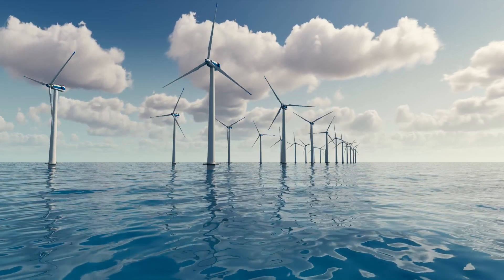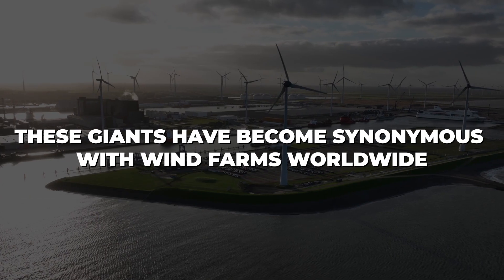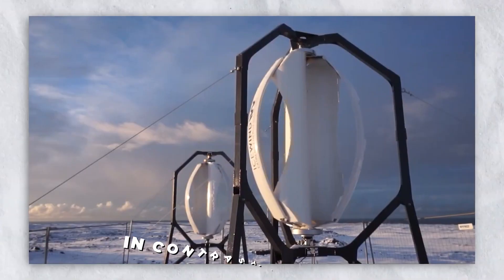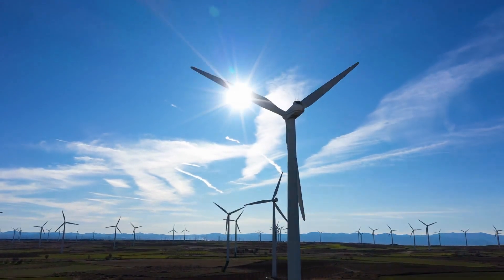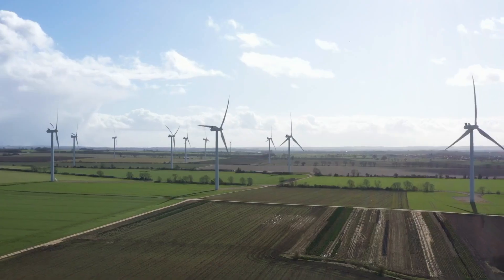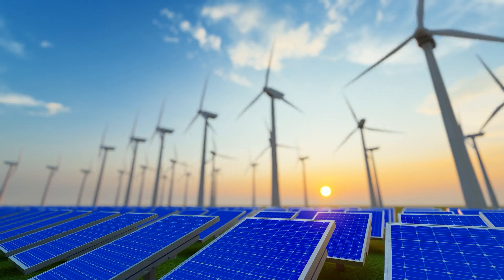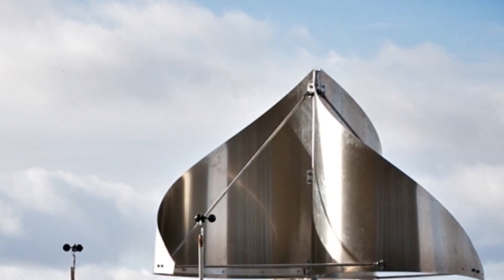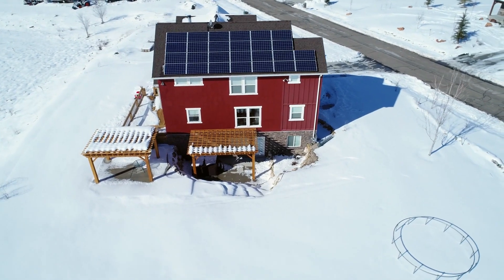This INSANE New Wind Turbine For Home DESTROYS PV Solar Panels In 2023!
Welcome to our latest video, in which we delve into the enthralling world of renewable energy, with an emphasis on the ground-breaking innovations of ICEWIND turbines. We take you across the windswept landscapes of Iceland, where the perseverance of ICEWIND's wind turbines demonstrates the force of sustainable engineering.

Join us as we reveal the wonders of ICEWIND's rugged wind turbines, which are designed to resist some of the world's most extreme weather conditions. Discover how vertical-axis wind turbines (VAWTs) are changing the way we think about renewable energy by setting new efficiency and resilience standards. We compare ICEWIND's unique offerings to industry heavyweights like Vestas, Siemens Gamesa, and GE Renewable Energy's traditional horizontal-axis wind turbines (HAWTs), digging into what sets ICEWIND apart in the competitive world of wind energy production.

This comprehensive feature not only highlights ICEWIND's innovations, but also prominent designs from other notable manufacturers such as Nordex, with their adaptable Delta4000 series, China's Goldwind for their cost-effectiveness, and Enercon, known for their distinctive turbine designs. We examine how these companies, together with ICEWIND, are contributing to a varied and resilient energy grid, with each playing an important part in the worldwide transition to sustainable energy.

We will also provide you with the most recent insights on joint activities in the renewable energy sector, emphasising the partnerships and shared technology developments that are shaping the future. This video provides a goldmine of information for anyone interested in how the renewable sector is changing to fulfil the world's energy demands, from advanced energy storage options to the integration of smart technologies.

Throughout the video, we will discuss the necessity of community engagement and education in raising a generation prepared to face climate change. We'll tell you how ICEWIND and its peers are not only transforming the face of renewable energy, but also empowering communities and spurring economies around the world.

Don't miss out on this captivating voyage through the dynamic world of wind energy, where each turn of the blade brings us one step closer to a more sustainable and environmentally friendly future.